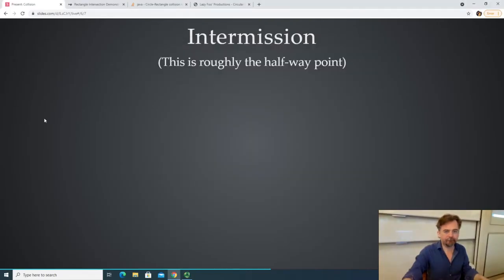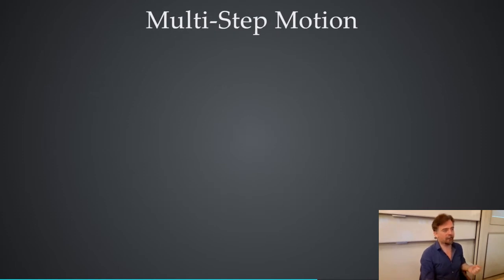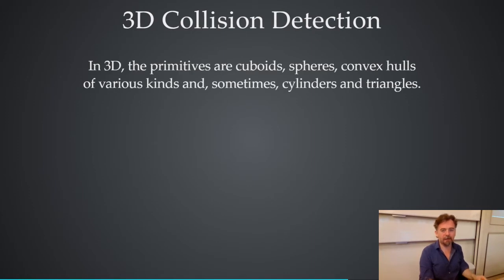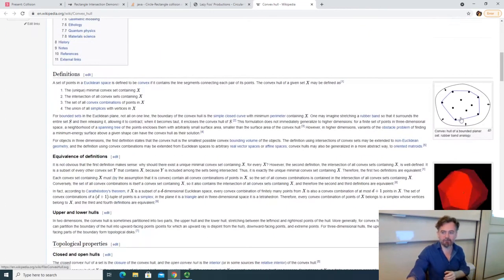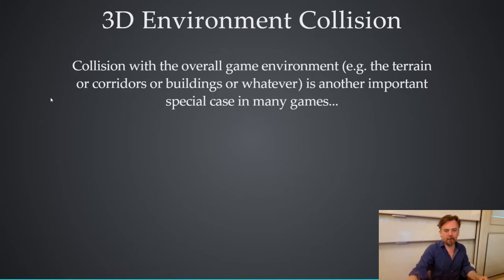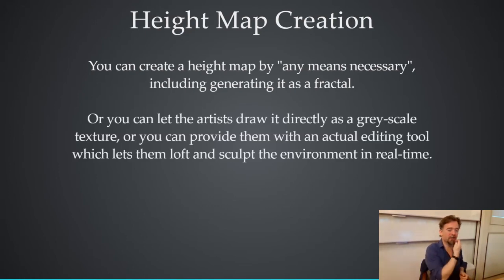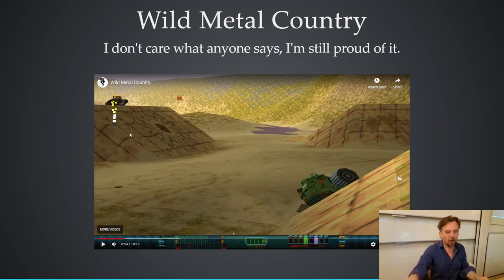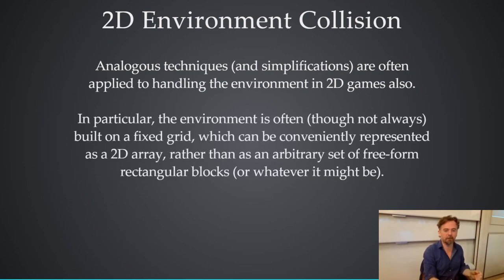9B Collision Pt 2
Dynamic Collision and some 3D stuff.